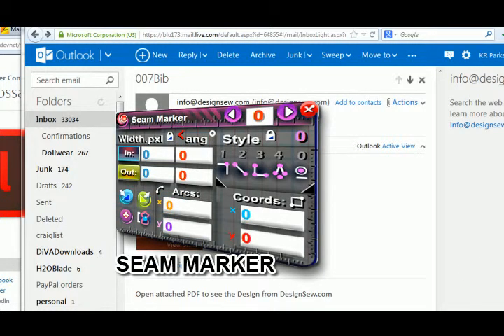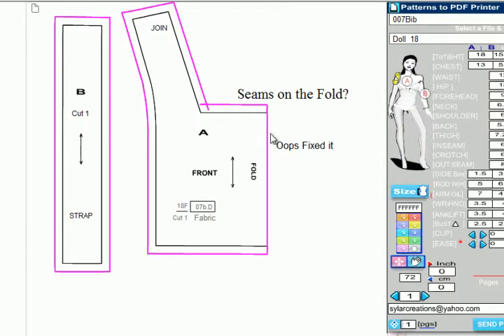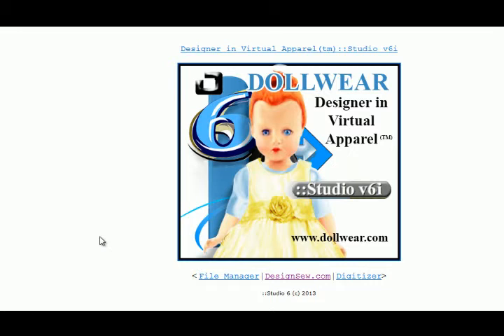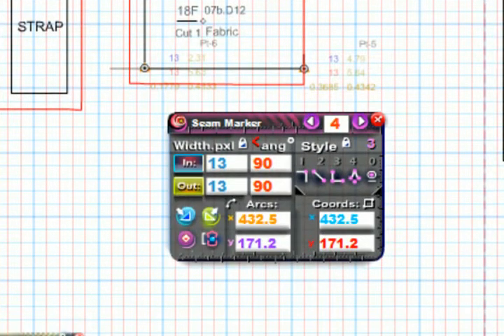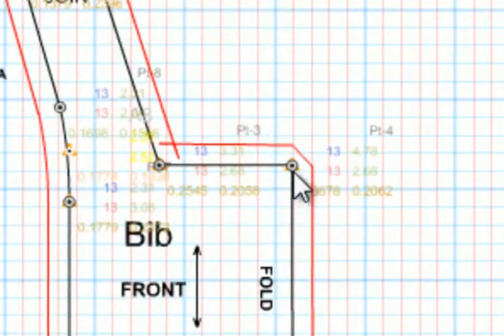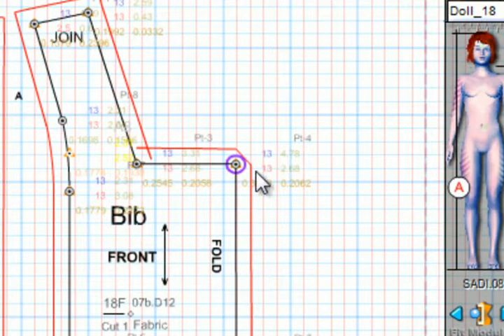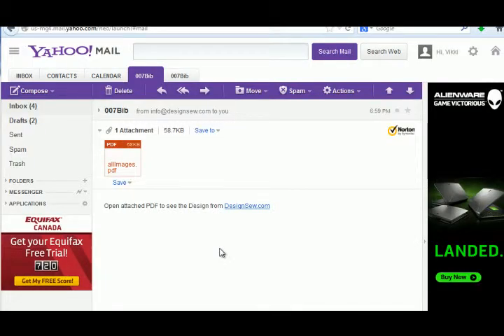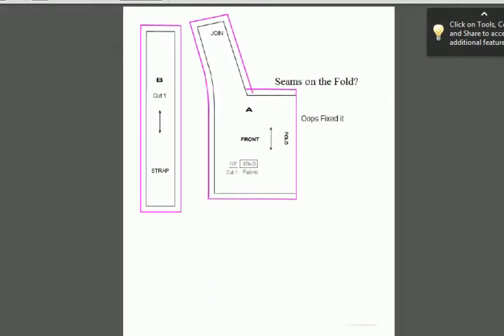How to Easily Master the Seam Tool in Designer v6i Digitizing Digital Patterns - & Attaching a Seam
Applying Seams to your pattern shaper polygons in Designer v6i, see why the Seam Tool is a powerful accessory in your design & sewing projects